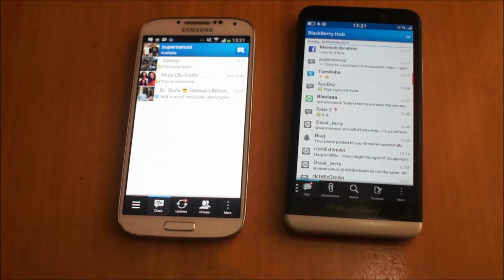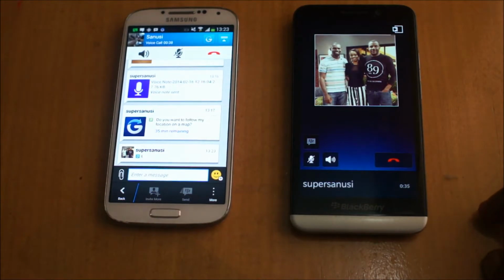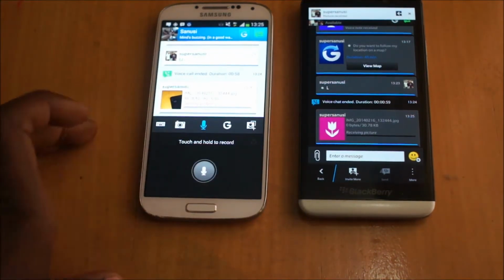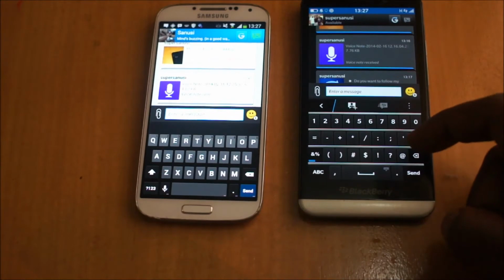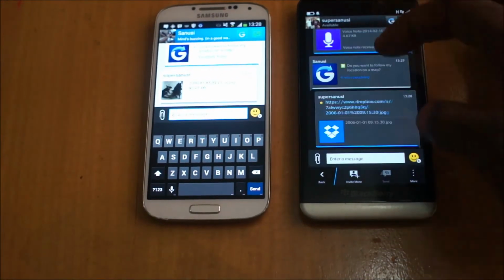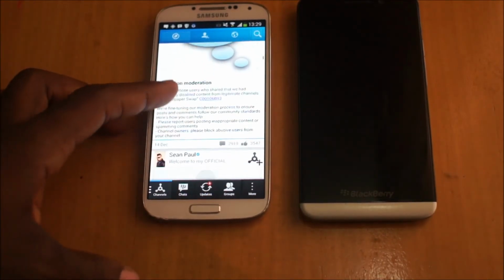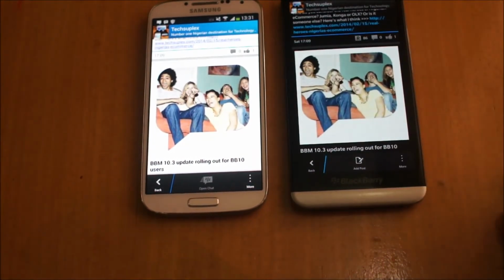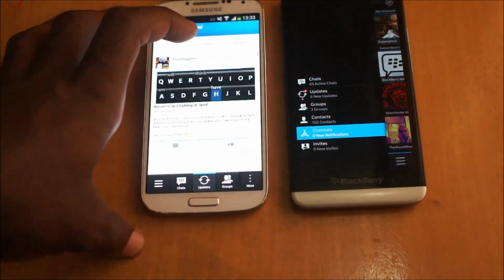BBM 2 0 and BBM 3 0 walkthrough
We take a quick look at the new features brought with the updates to BBM on android/iOS and BlackBerry 10